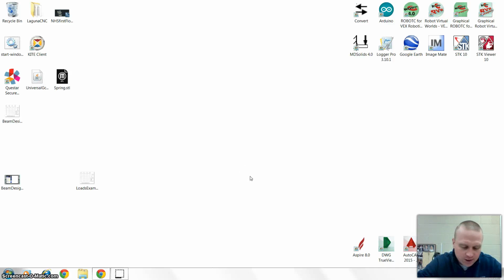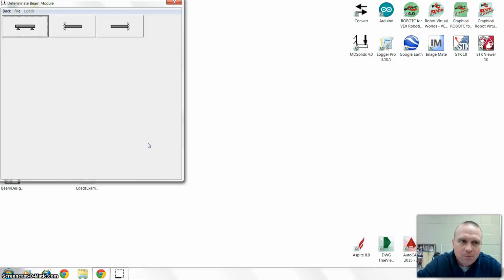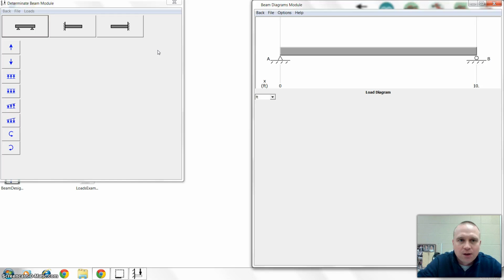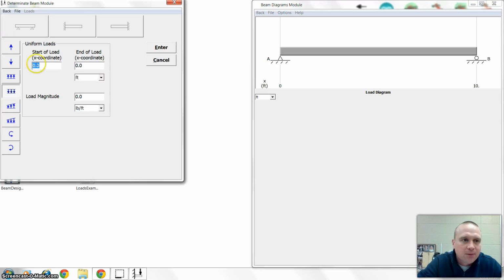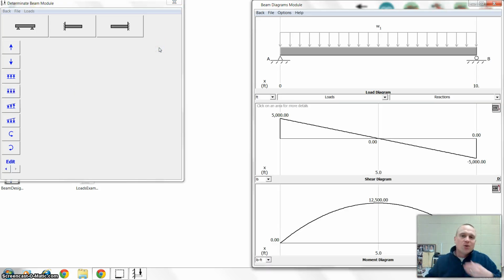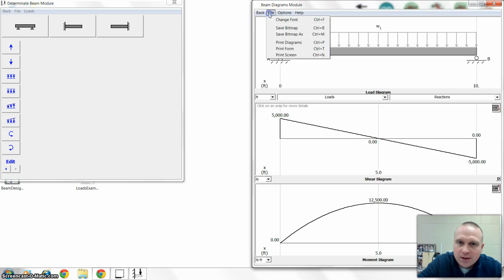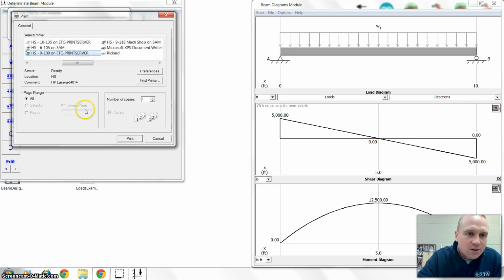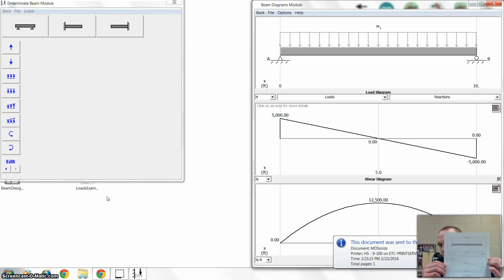L32 | Beam Design MDSolids